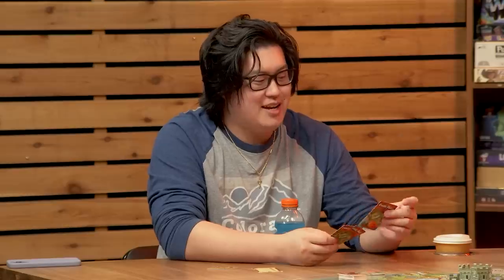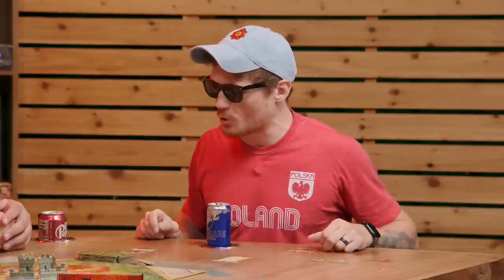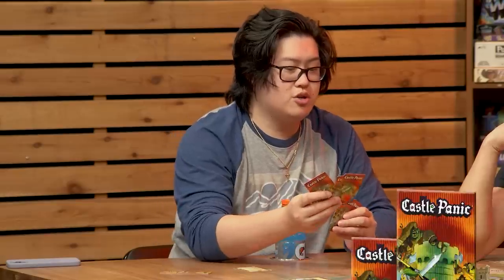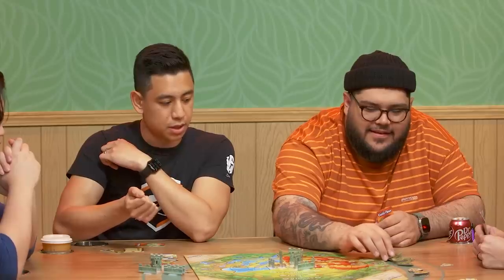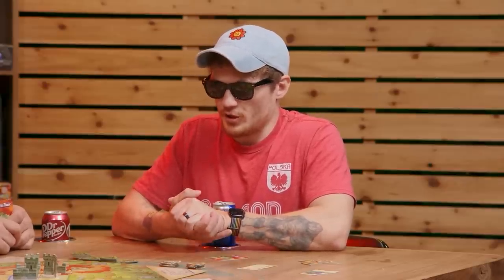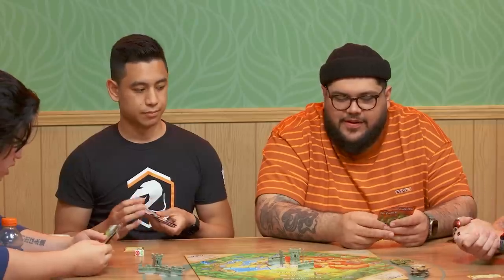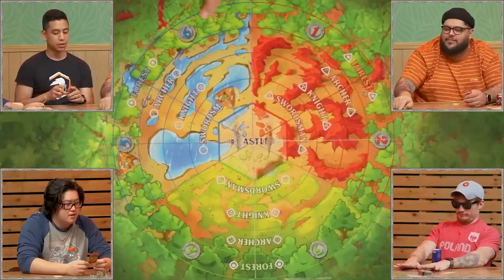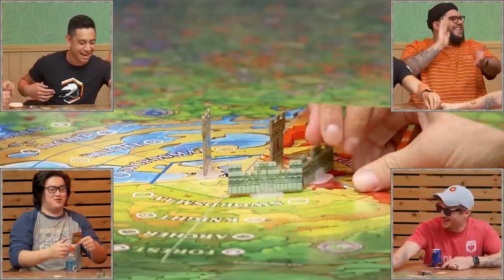Four Brave Idiots Defend a Castle from Orcs - Castle Panic - Let's Roll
This week on Let's Roll we're playing Castle Panic, where we must work together to defend our castle from an army of orcs, goblins, and other fantasy baddies.